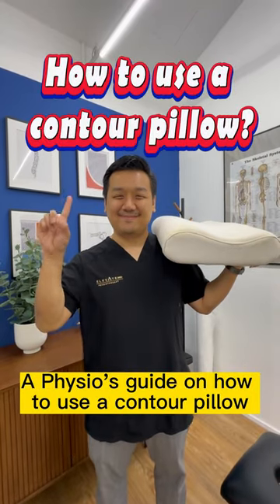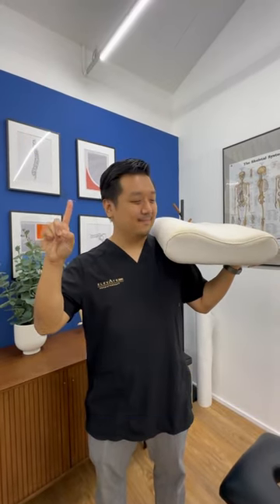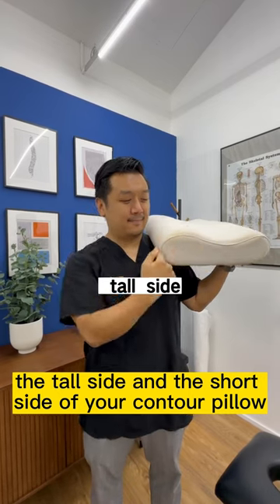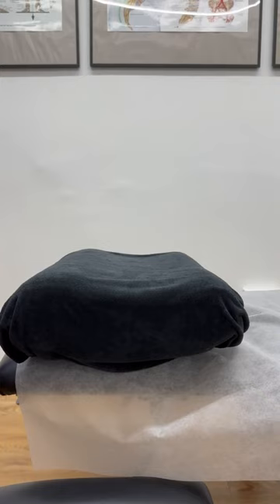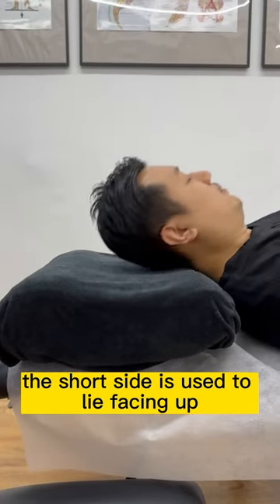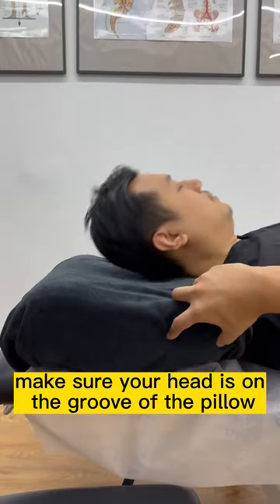How to use a contour pillow? A Physio's Guide